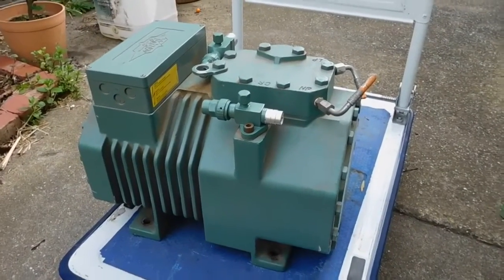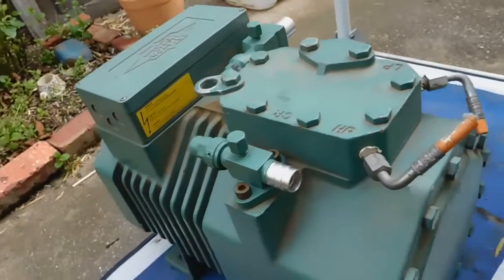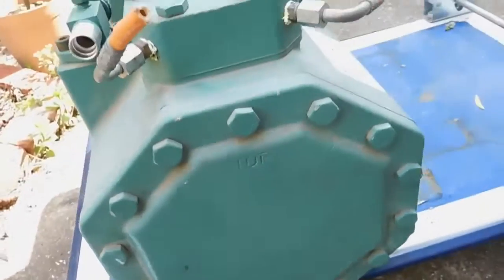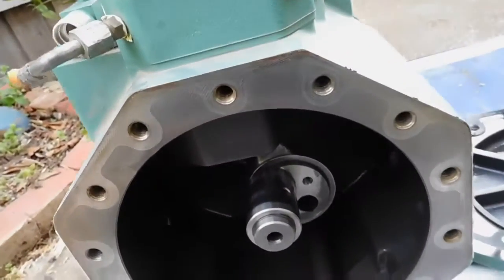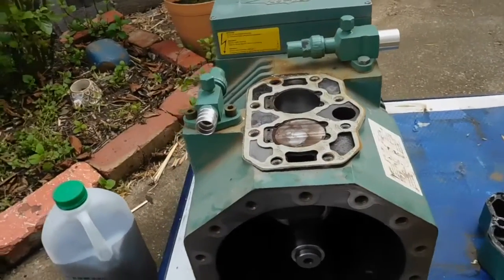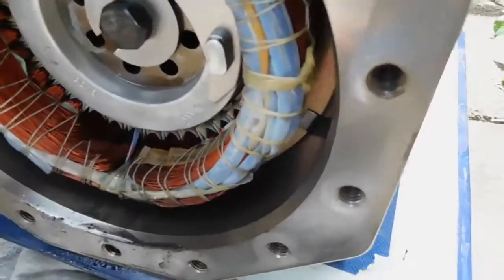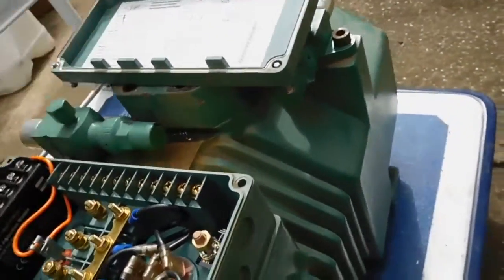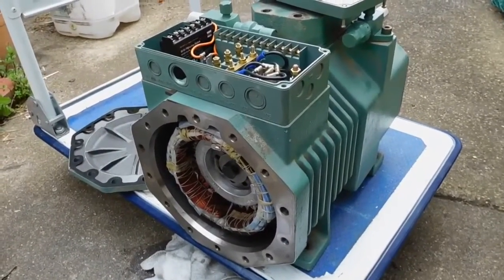Bitzer 2 Cyl Semi-Hermetic Refrig Compressor Austopsy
Knodrock xD

Motor windings measured about 5 ohms across all phases

Also forgot to show the oil splasher, which is a piece of bent steel bolted onto the crank shaft (removed it so I could see the big ends)